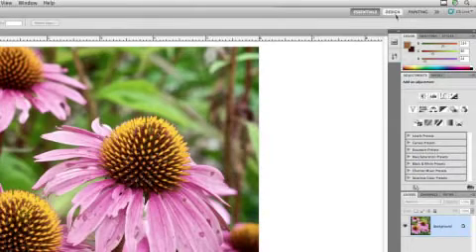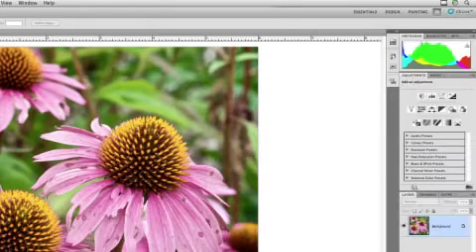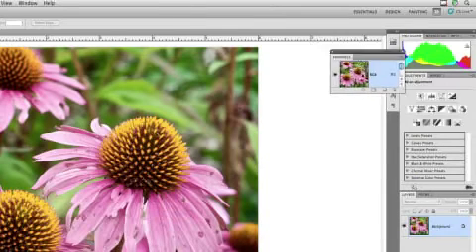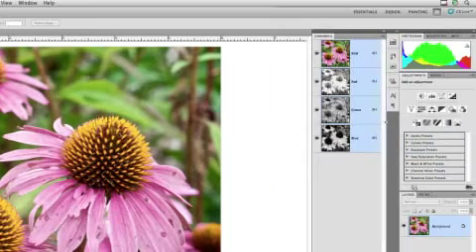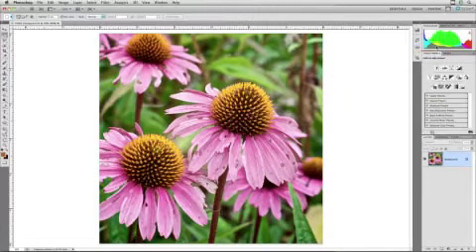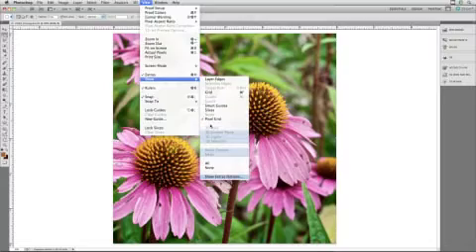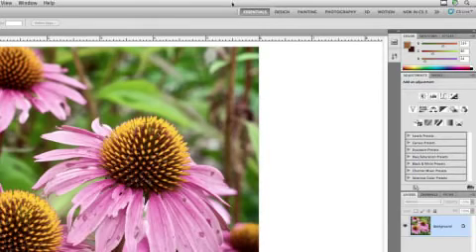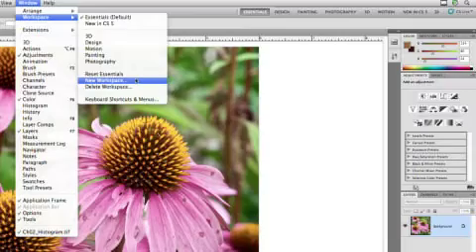07 Managing Workspaces